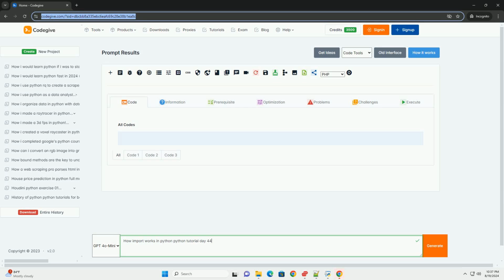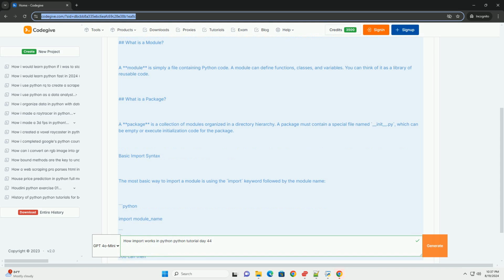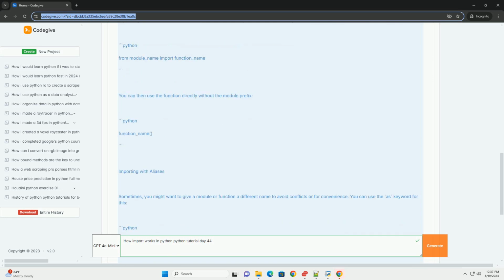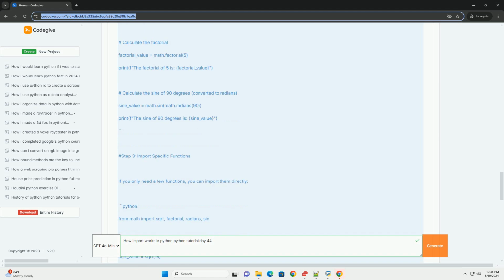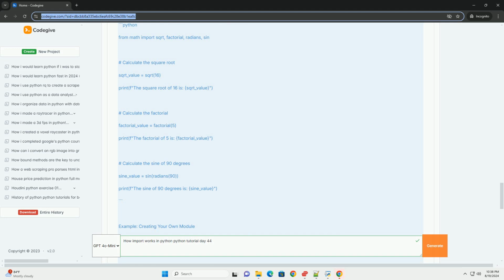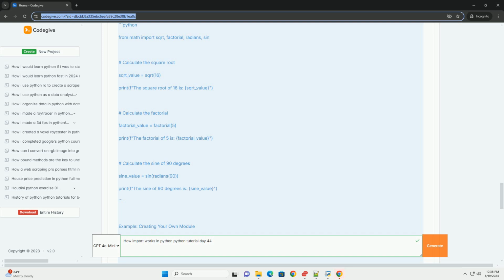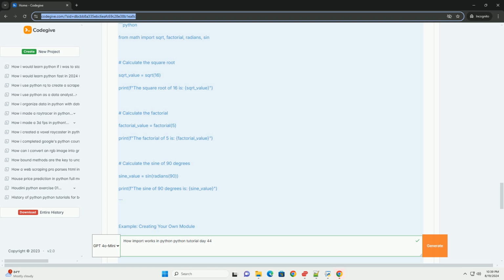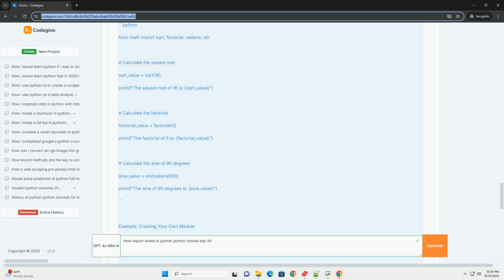How import works in python python tutorial day 44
# python tutorial day 44: understanding imports in python

in python, the `import` statement is used to bring in modules and packages into your current script. this allows you to access functions, classes, and variables defined in other files or libraries without having to rewrite the code.

a **module** is simply a file containing python code. a module can define functions, classes, and variables. you can think of it as a library of reusable code.

a **package** is a collection of modules organized in a directory hierarchy. a package must contain a special file named `__init__.py`, which can be empty or execute initialization code for the package.

### basic import syntax

the most basic way to import a module is using the `import` keyword followed by the module name:

you can then access functions and variables defined in that module using the dot notation:

### importing specific functions or classes

if you only need a specific function or class from a module, you can import it directly:

you can then use the function directly without the module prefix:

### importing with aliases

sometimes, you might want to give a module or function a different name to avoid conflicts or for convenience. you can use the `as` keyword for this:

or for specific functions:

### importing multiple items

you can import multiple functions or classes from a module using a comma:

alternatively, you can import all items from a module using the asterisk `*` operator (though this is generally discouraged):

### example: using the `math` module

let's look at an example using python's built-in `math` module, which provides various mathematical functions.

step 1: import the `math` module

step 2: use functions from the `math` module

here's how you can use some functions from the `math` module:

step 3: import specific functions

if you only need a few functions, you can import them directly:

### examp ...

python errno 44
colt python 44 magnum 4 inch
#44 python price
python 44 mag
python port 443

python errno 44
44 python price
python 44 mag
python port 443
python pep 440 parser
python 440hp
python pep 448
colt python 44 mag 8 inch barrel
python pep 440
python days in month
python daylight savings
python day of year to date
python day
python days to int
python day of week enum
python day of week
python days between two dates